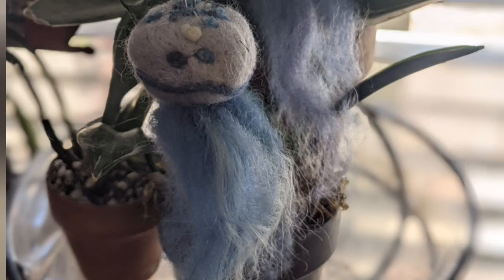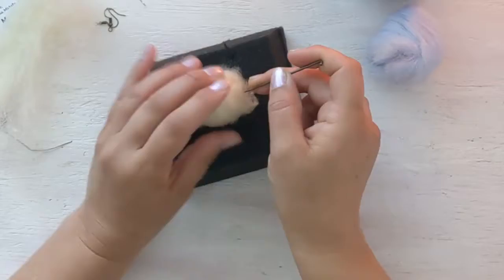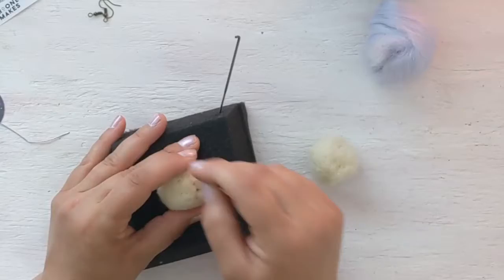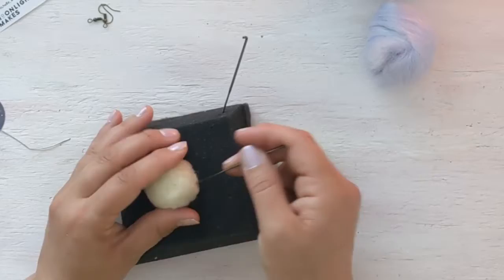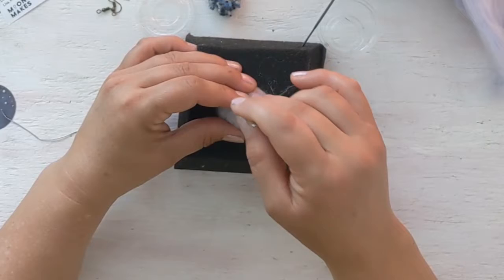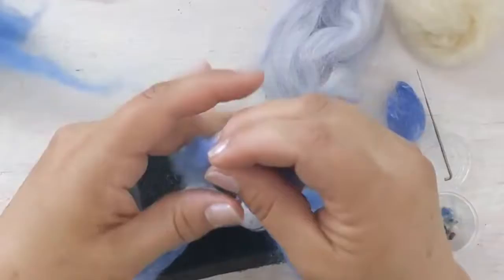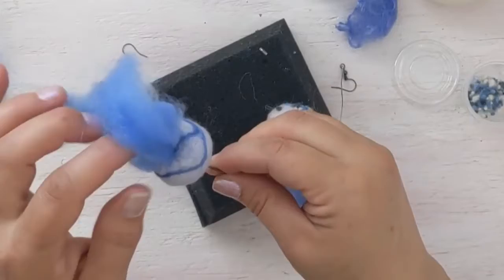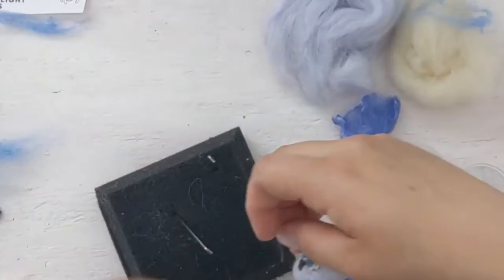jellyfish craft party!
In this video, We will be showing you how to needle felt a jellyfish!  We are using one of the moonlight makes kits, but you can easily make your own using wool and needlefelting needles.